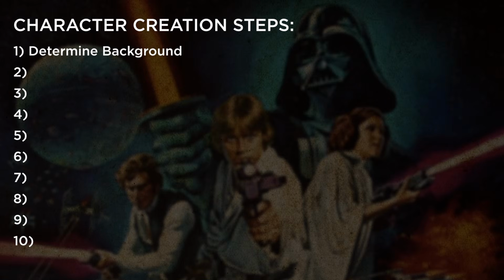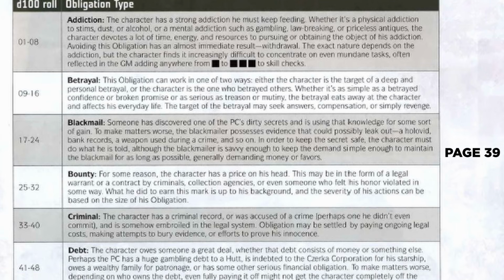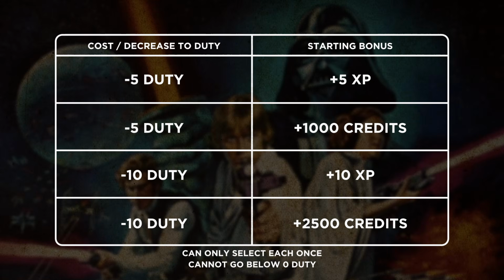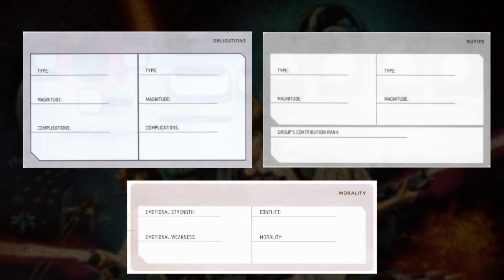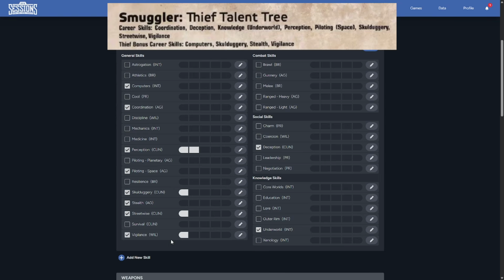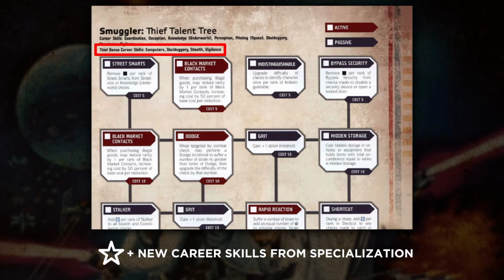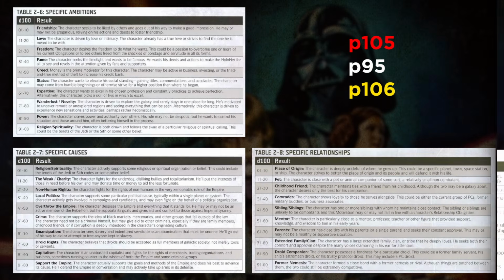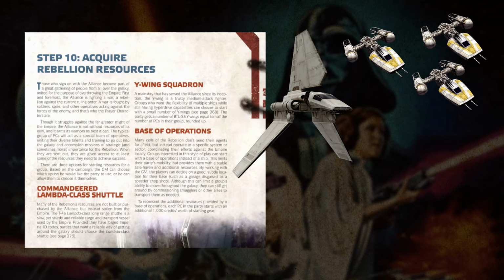Character Creation: A Step by Step Tutorial | Star Wars RPG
A complete and comprehensive STEP BY STEP GUIDE for creating a character in FFG / EDGE Star Wars RPG. Everything you need to know in 1 complete video!

YOUTUBE MEMBERSHIPS:
Join the Boost Die Club for just 99 cents a month! This gets you access to evolving chat badges to show off during episode premieres, and fun emotes to use in chat!

Time Stamps:
00:00 - Hello There
00:54 - Step 1: Determine Background
04:14 - Print or Create Character Sheet
05:18 - Step 2 - O/D/M
05:39 - EotE: Obligation
09:53 - AoR: Duty
12:47 - F&D: Morality & Light vs Dark Side
16:42 - IF SKIP: CONTINUE HERE
17:39 - Step 3: Select Species
19:49 - Step 4 & 5: Career & Specialization
23:32 - Step 6: Spending XP
29:49 - Step 7: Derived Attributes
31:57 - Step 8: Motivations
33:42 - Step 9: Gear & Appearance
35:40 - Step 10: Group Resource
35:52 - EotE Group Resources
36:33 - F&D Group Resources
37:48 - AoR Group Resources